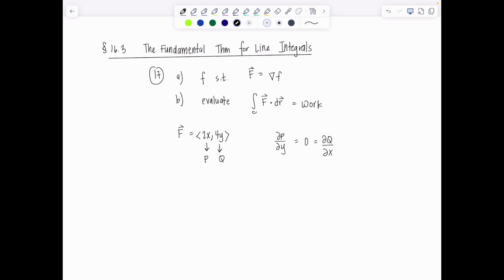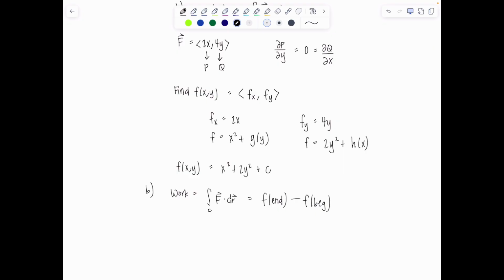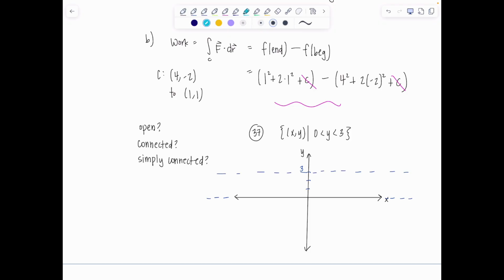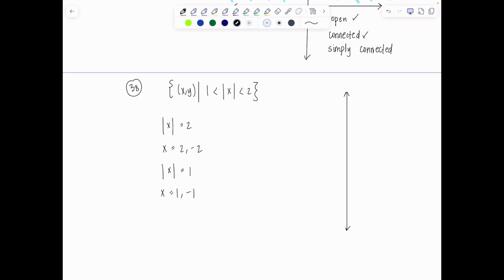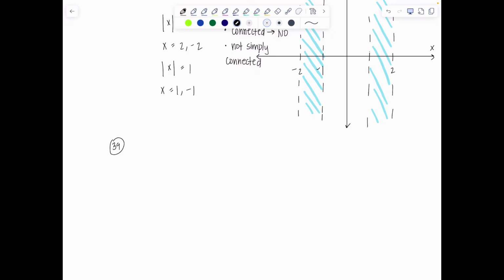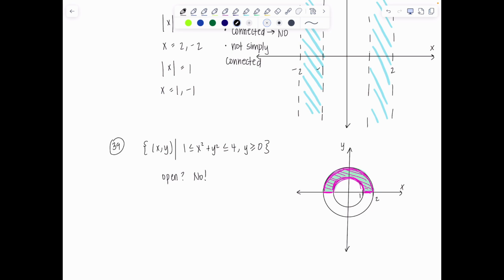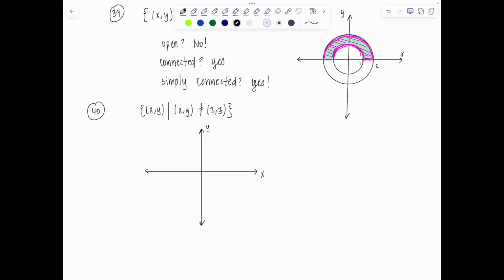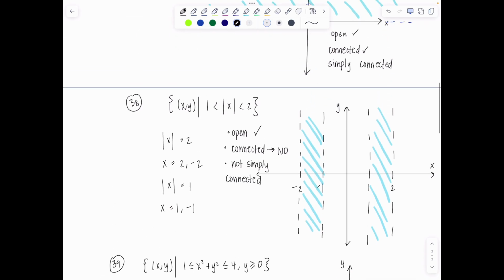Live from the Calc 3 Trenches! | Fundamental Thm Line Integrals 16.3 | Raw HW Help with Professor V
Ever wonder what goes down in a real Calculus 3 classroom? Here’s your chance to see it raw and unfiltered. In this live walkthrough from the start of class, we go over Section 16.3: The Fundamental Theorem for Line Integrals.

Watch me guide my students through tricky homework problems involving areas, integration, and all the usual Calculus 3 drama. No cuts. No scripts. Just math in real time.

💡 Perfect for students who want real examples, live explanations, and a little classroom chaos.

xoxo,
Professor V